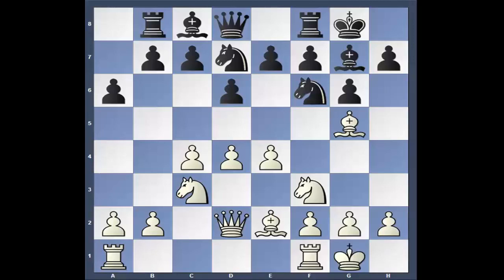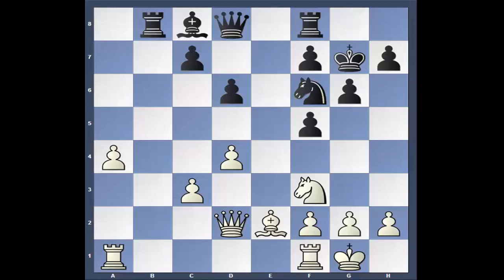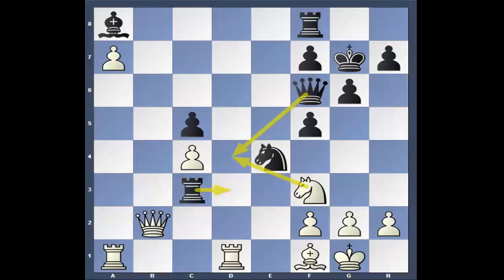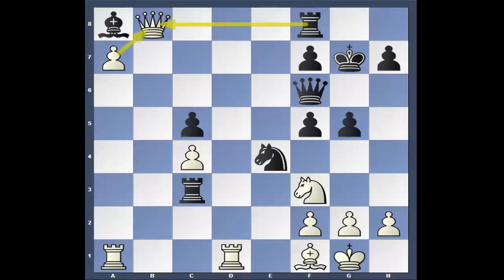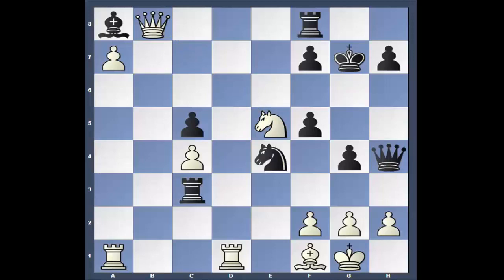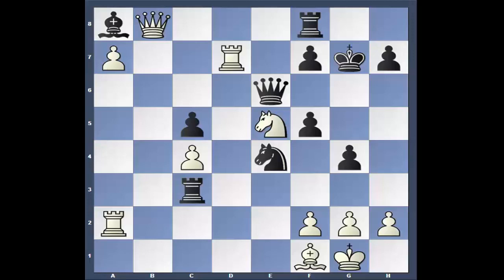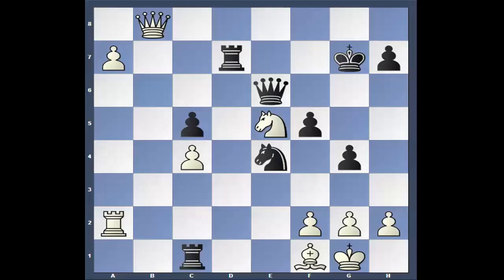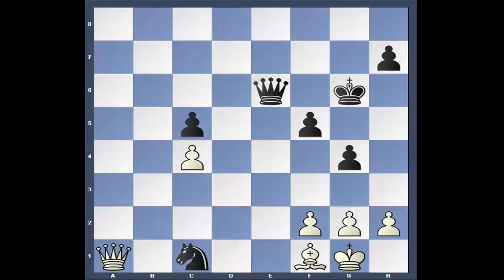European Chess Champ 2015 #492-Korobov v Smirin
European Individual Chess Championship 2015
Round 9